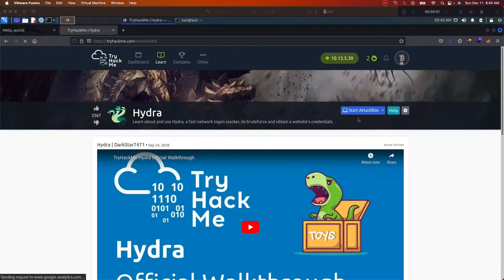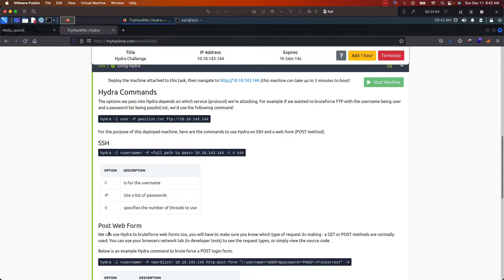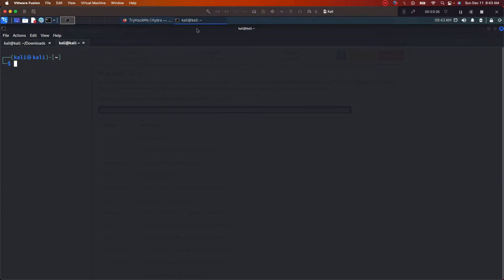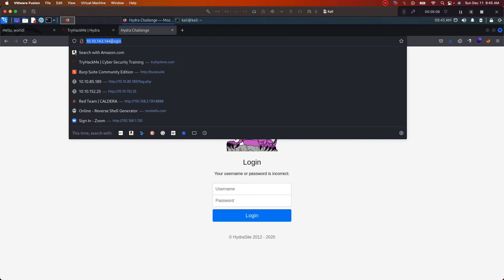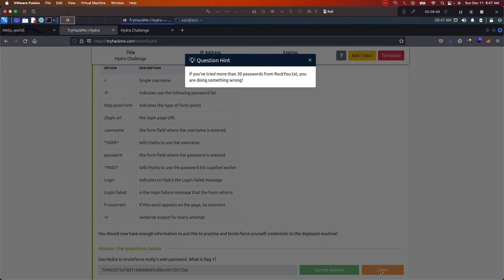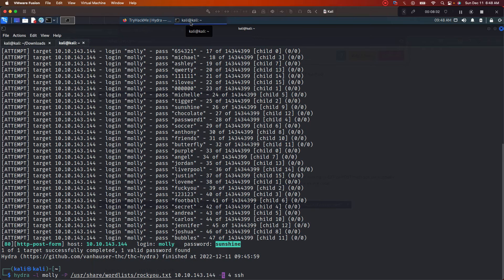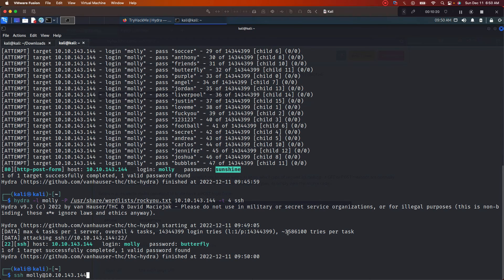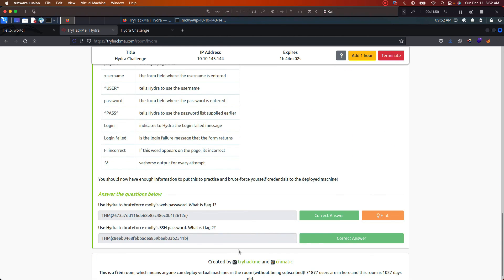TryHackMe - Hydra Walkthrough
In this video, we'll brute force HTTP and SSH passwords using Hydra. This TryHackMe room is rated easy and is a great introduction to password cracking. Let's get it!

Wordlists and other good super dope hacker stuff! (Credit: SecLists)